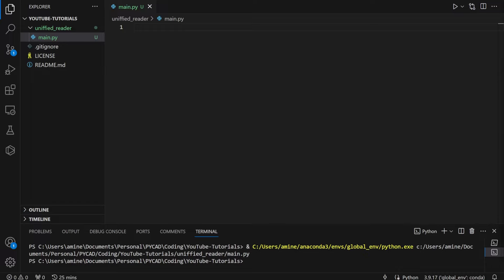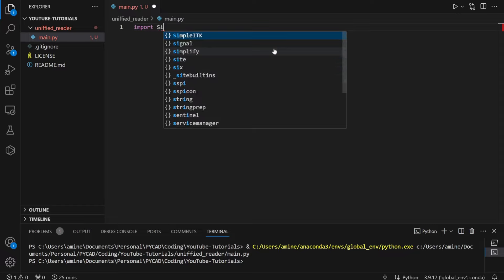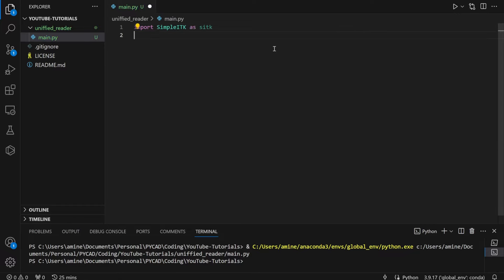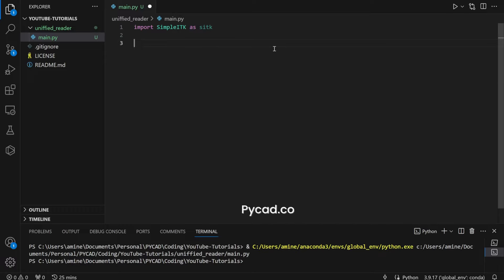Unified Medical Imaging Reader using Python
Read DICOMs, NIFTI, and NRRD with a unified method and return the same 3D array and metadata structure.

Free web-based application for 3D medical image pre-annotation.

Are you interested in building this kind of application?